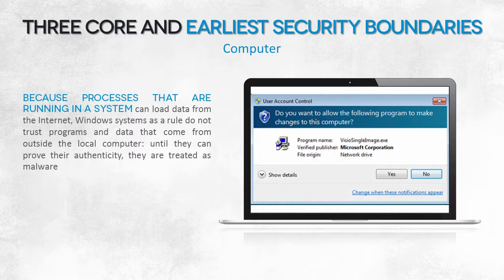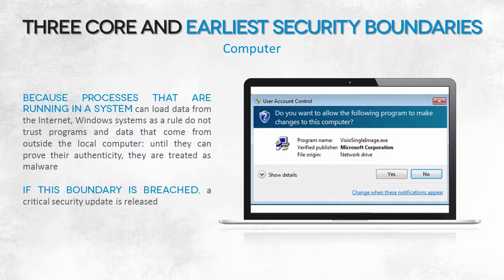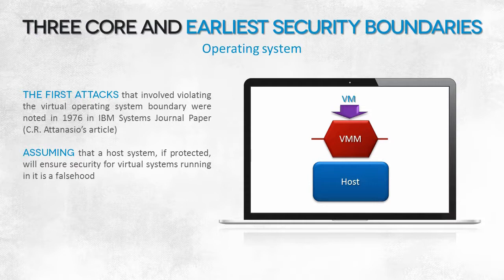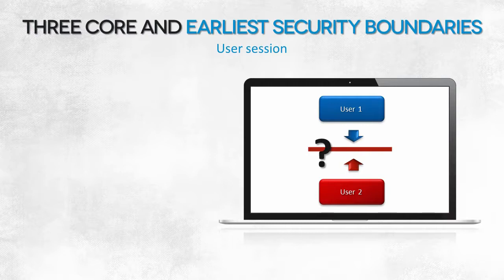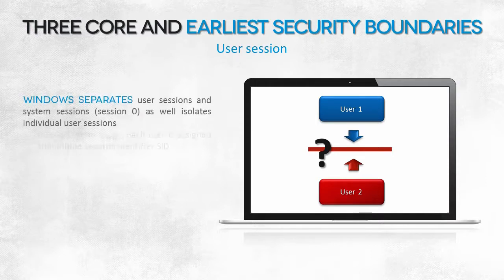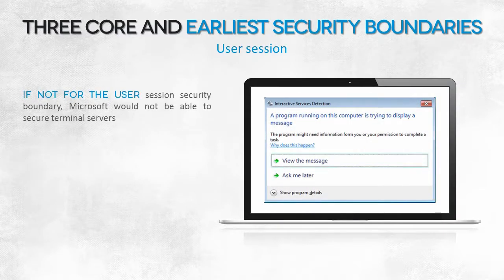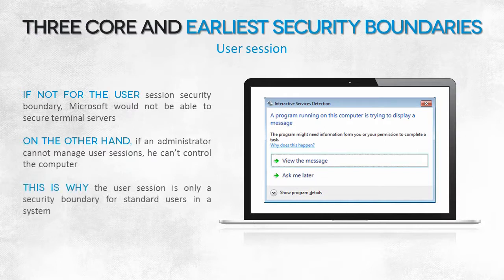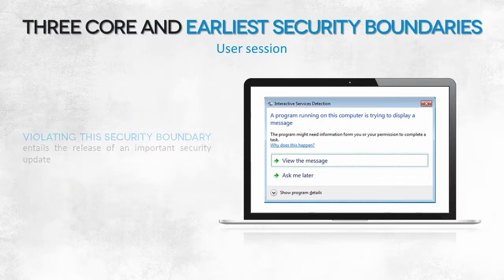3 Three core | Computer Monk 🔴